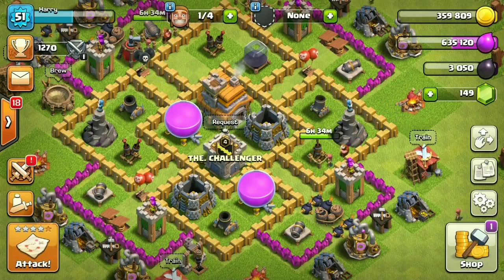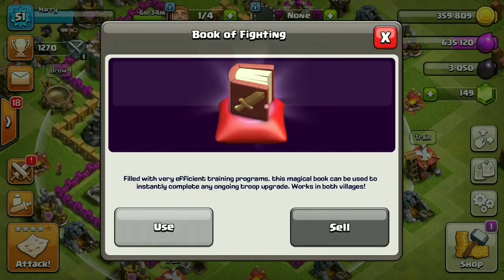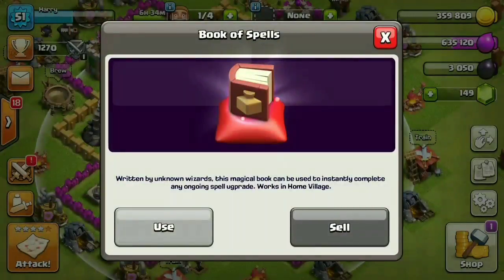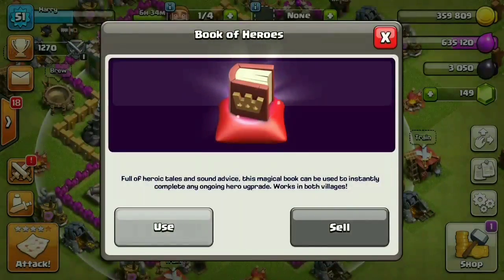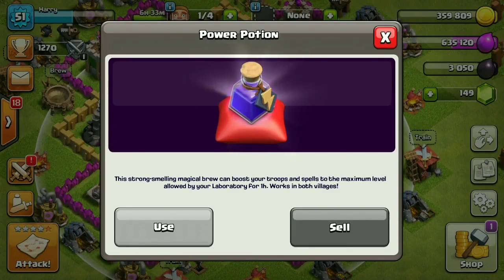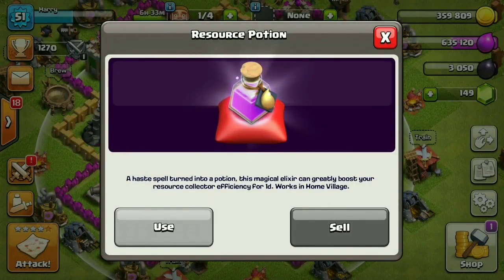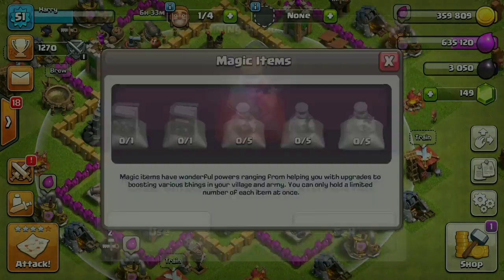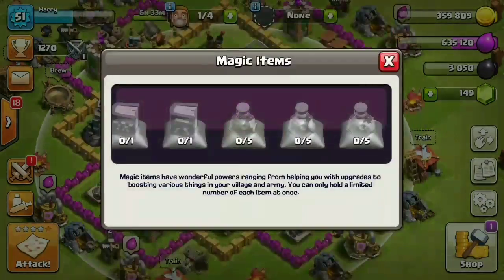What Are Magic Items? - Clash Of Clans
In this video i will explain this about Magic items.